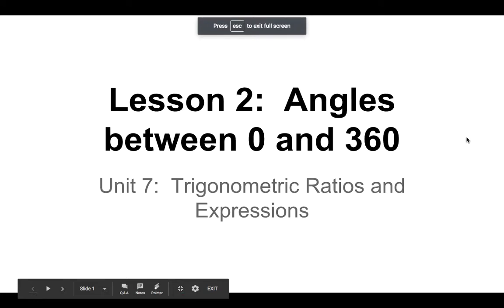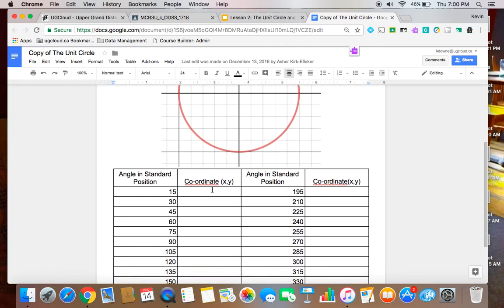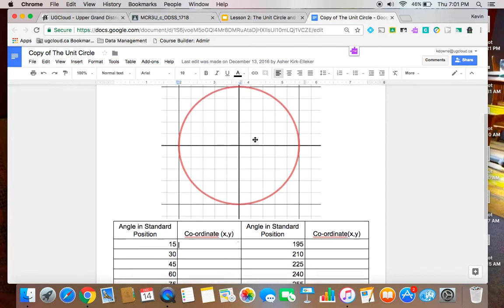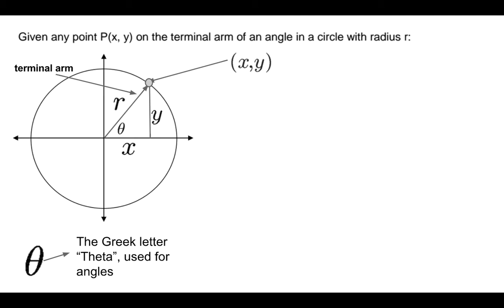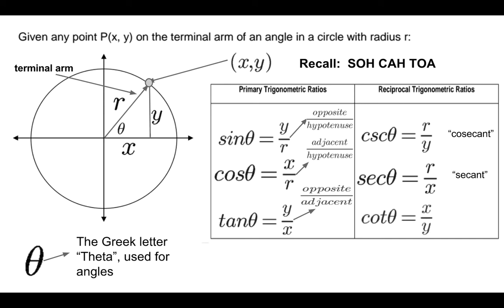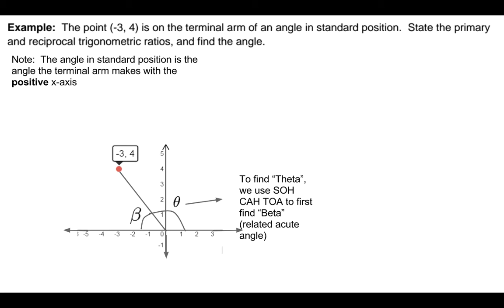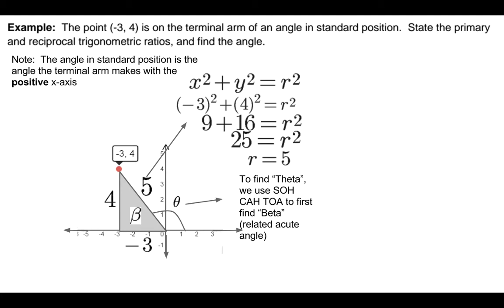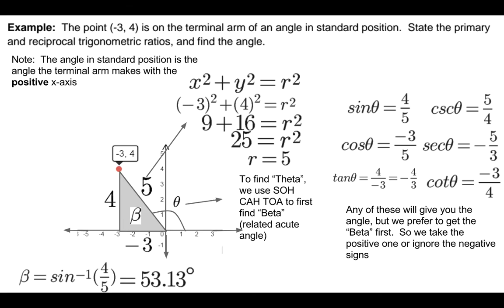Trig for Angles between 0 and 360 Part 1